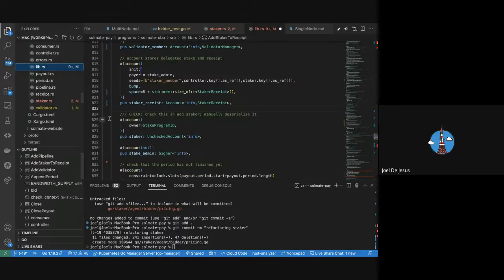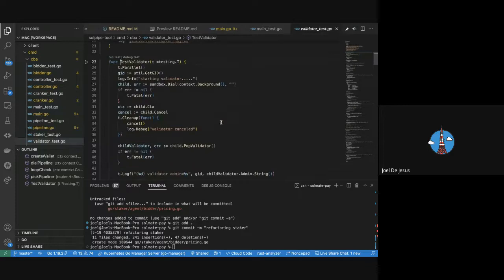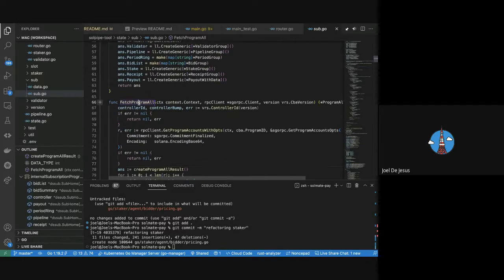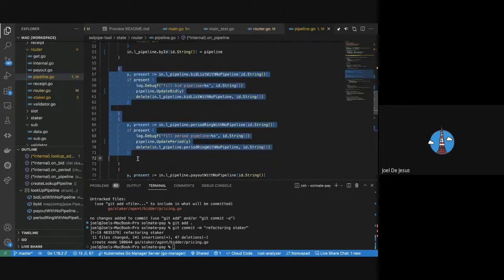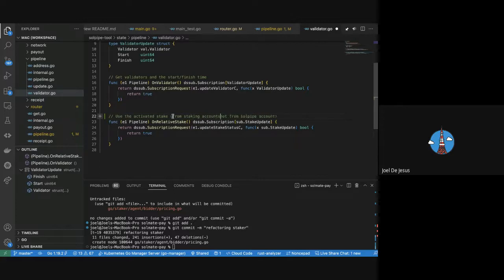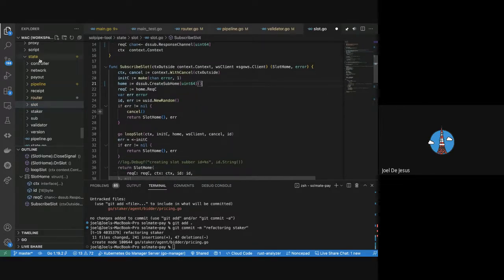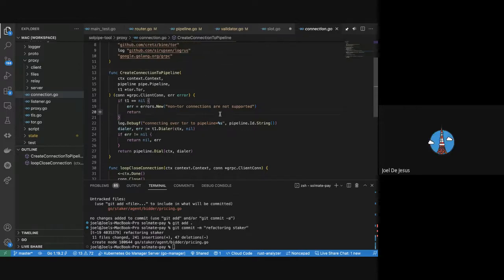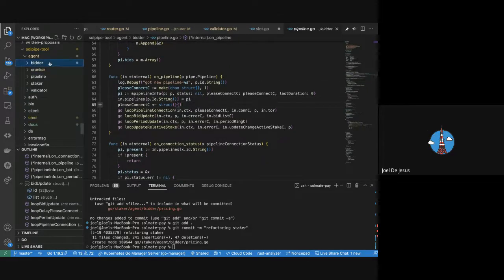Solpipe Technical Introduction Part 2